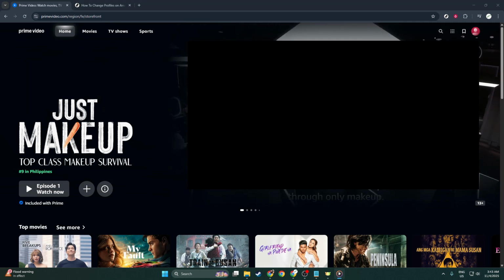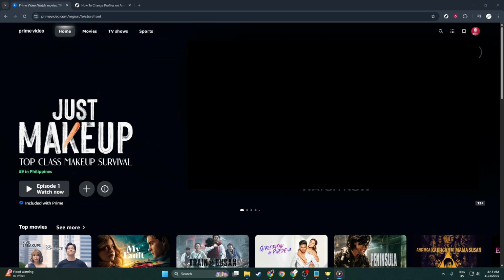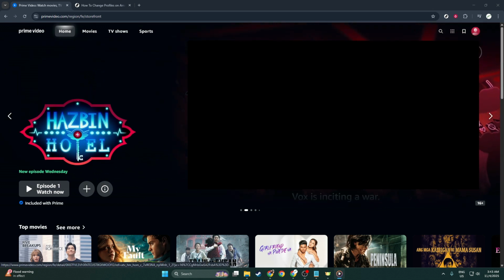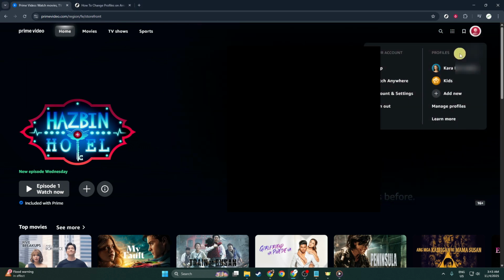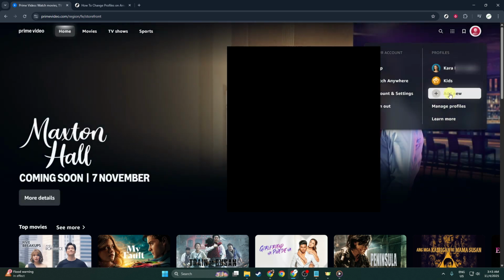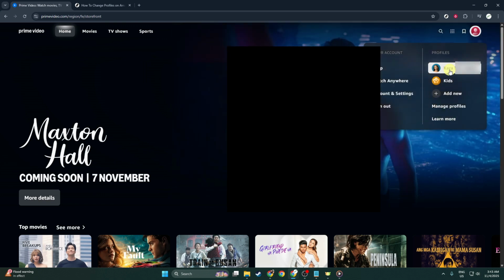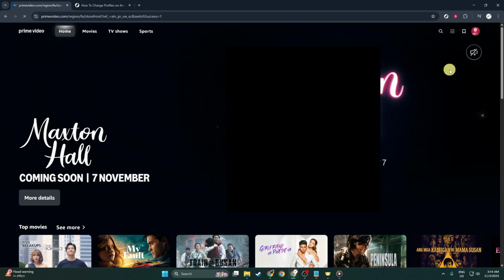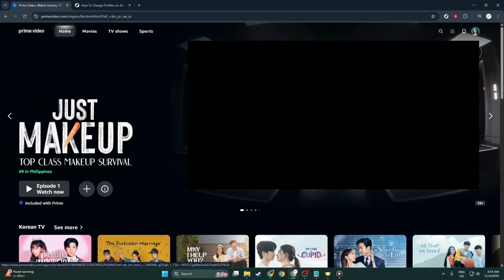How To Change Profiles On Amazon Prime Video - Complete Guide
How To Change Profiles On Amazon Prime Video - Complete Guide. In this video, you’ll learn how to change profiles on Amazon Prime Video step by step. This complete guide shows how to switch profiles on Amazon Prime Video so each user can have their own watch history and recommendations.

Whether you’re using Prime Video on your phone, smart TV, or computer, this beginner-friendly tutorial explains how to manage profiles, change user profiles, and access Amazon Prime Video profile settings easily.